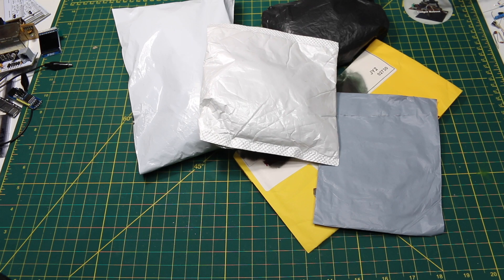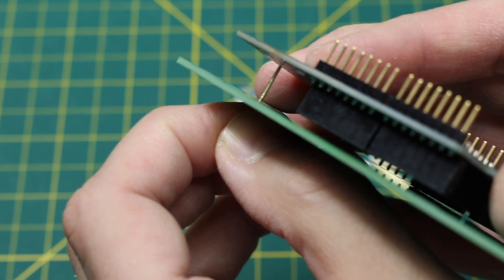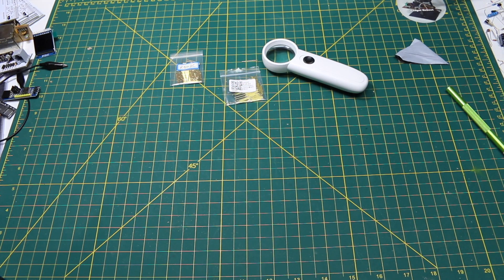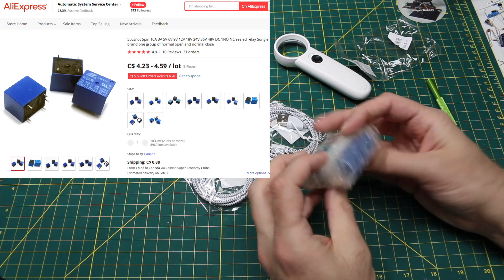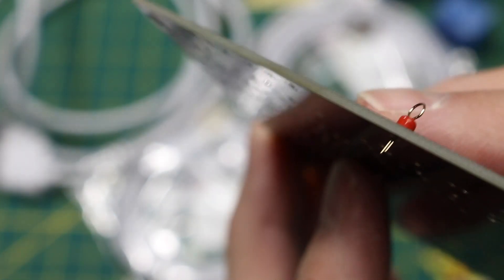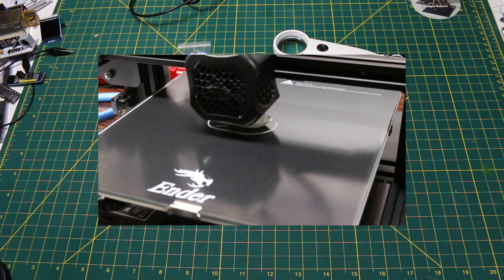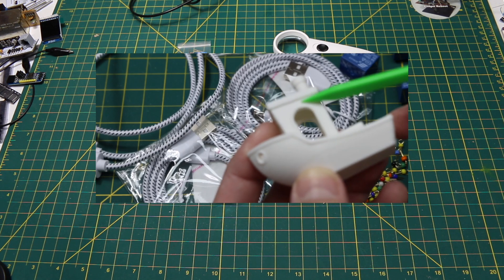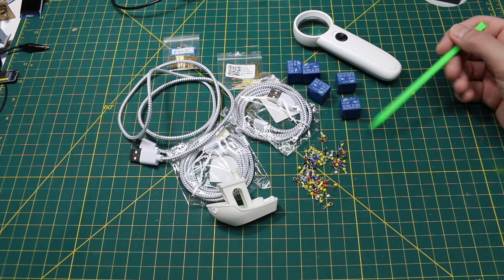Mailbag!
Black Friday was good this year!

15X Handheld Glass Loupe Magnifier Magnifying Glass Portable Pocket Tool Professional With 2 LED Light
100PCS PCB test point test point ceramic copper gold-plated probe cylindrical test ring bead circuit board test
100Pcs Spring Test Probe Pogo Pin P50-B1 Dia 0.5mm Length 16.35mm
100Pcs R50 Series Test Probe Receptacle Length 17.5 MM Pogo Pin Connection FOR P50 Spring Loaded Bare PCB R50-2C R50-2S
5pcs/lot 5pin 10A 3V 5V 6V 9V 12V 18V 24V 36V 48V DC 1NO NC sealed relay Songle brand one group of normal open and normal close
USB Type C Cable Fast Charging USb C Cables Type-c Data Cord Charger USB C For Samsung S9 Note 9 Huawei P20 Pro Xiaomi 1m/2m/3m